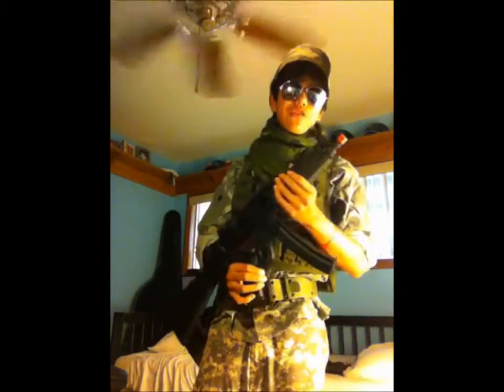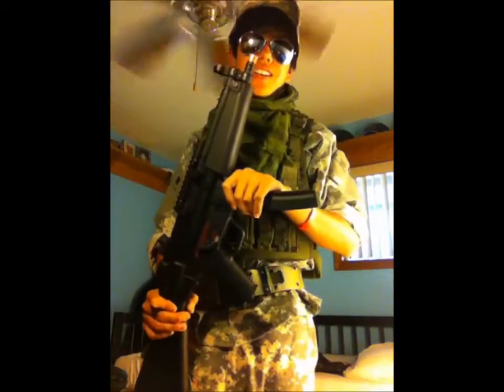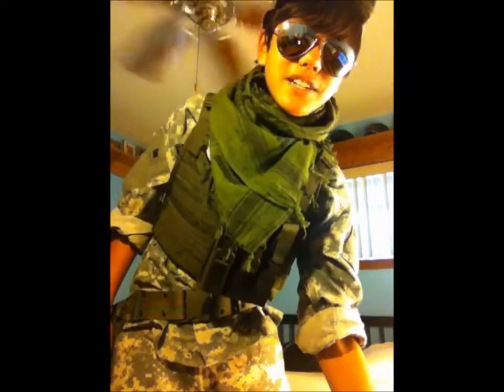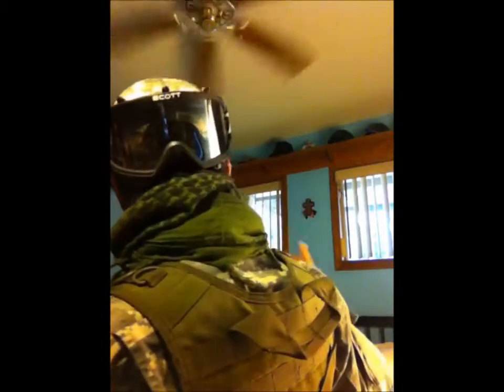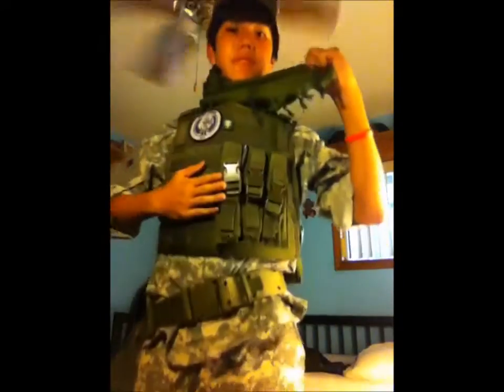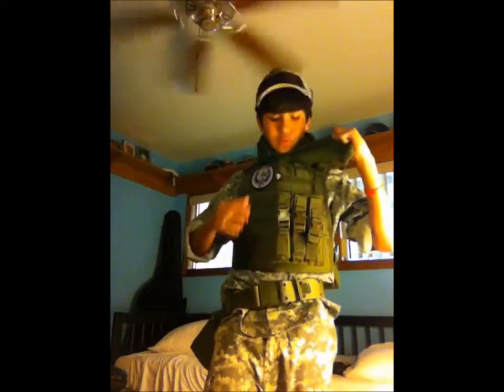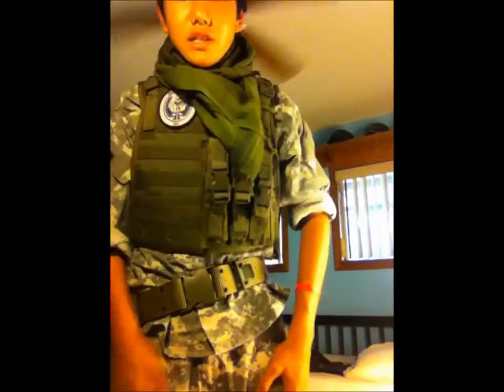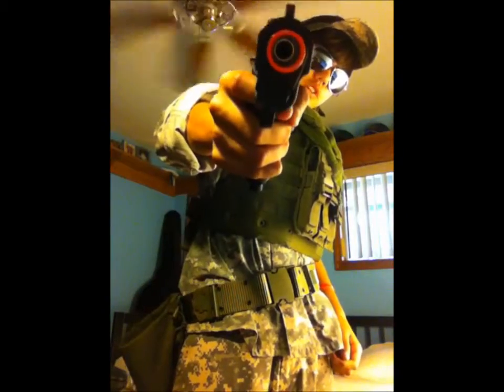Airsoft Battlefield 3 Engineer Inspired Loadout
I was messing around with my inventory of airsoft accesories and I suddenly felt the need to create a BF3 loadout. It worked out in the end and hopefully you guys like it!